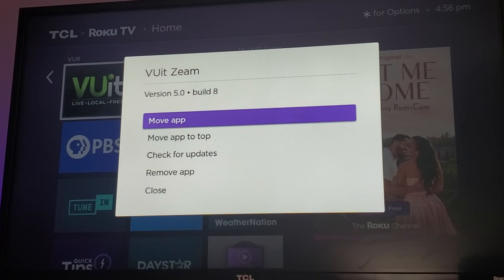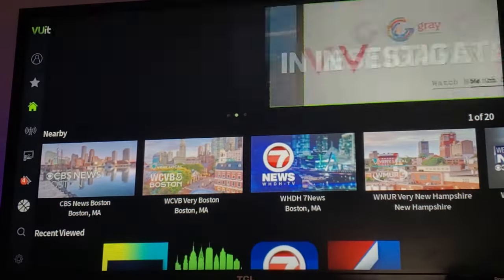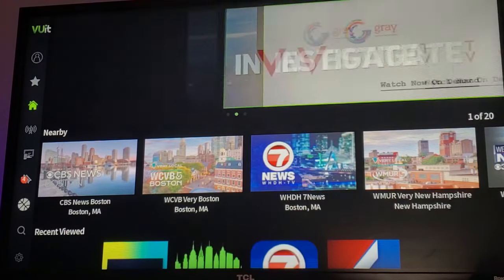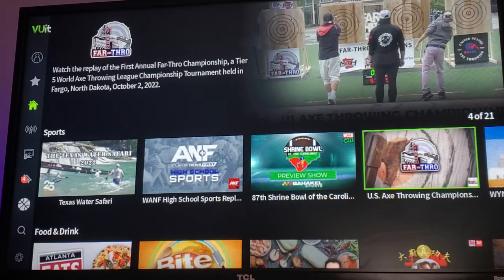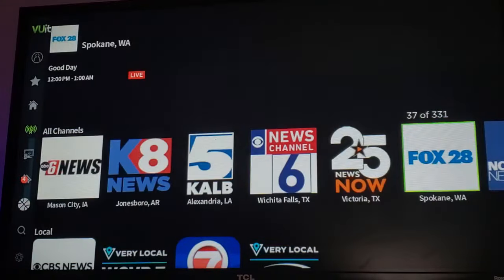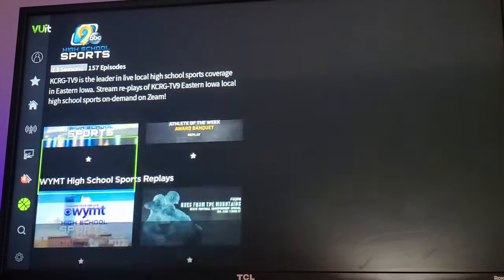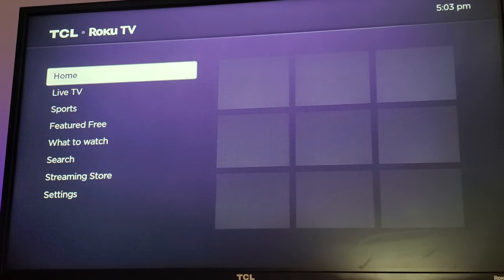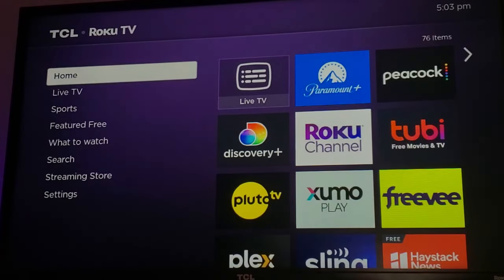Overview: Zeam/VUit on Roku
If you already have VUit on Roku, VUit will become Zeam. If you're looking for Zeam on Roku, Zeam is currently VUit.